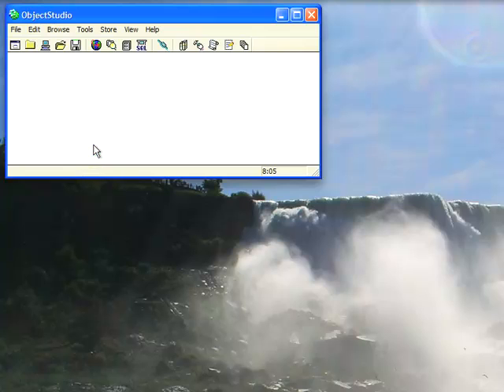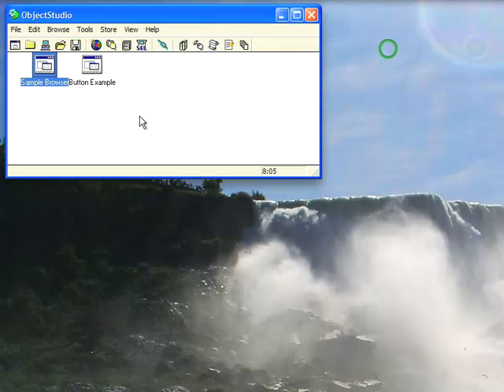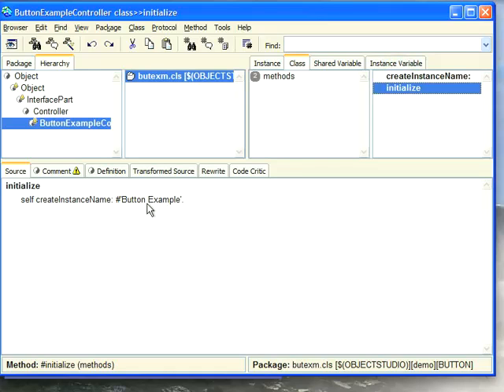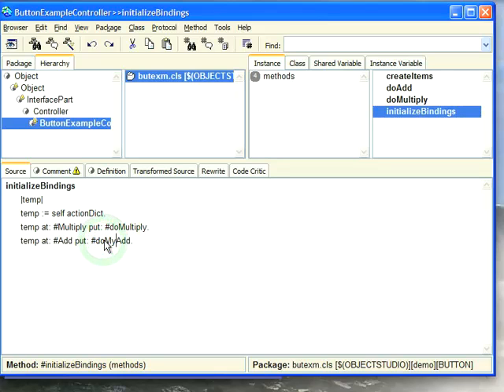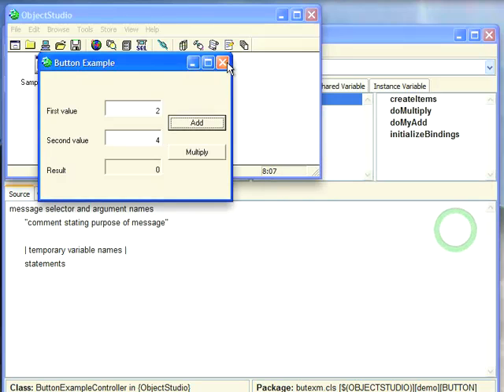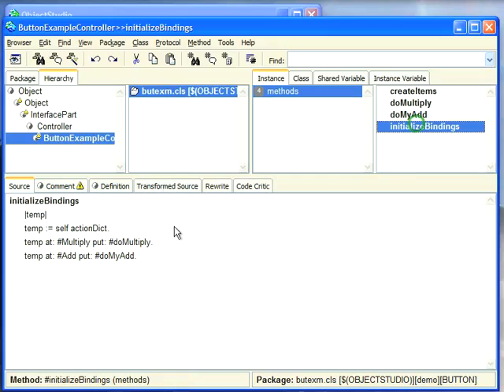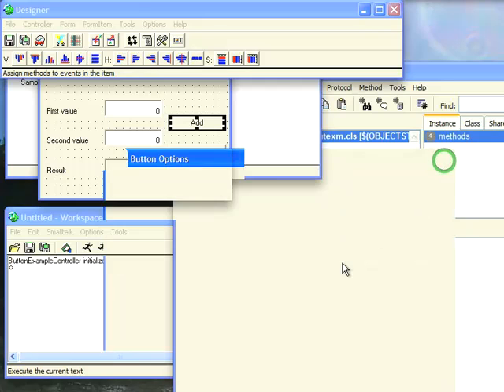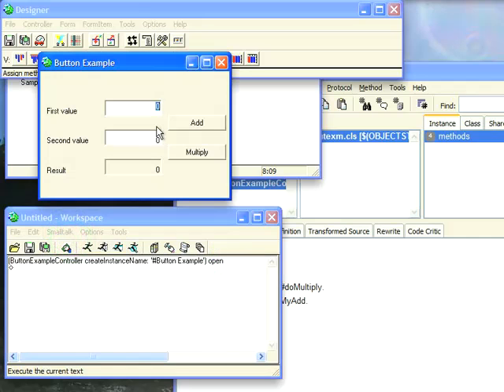ObjectStudio User Interface Basics